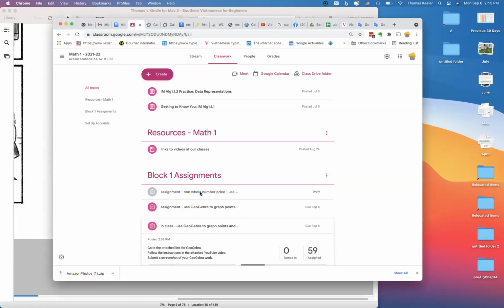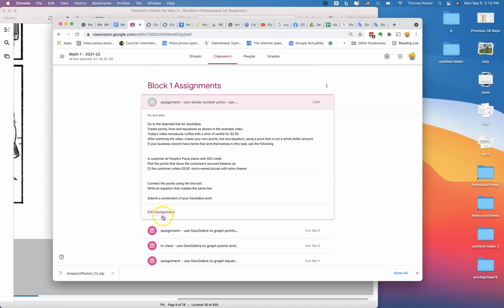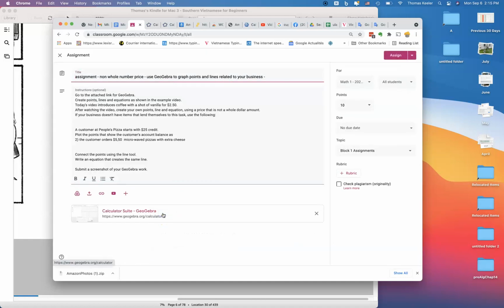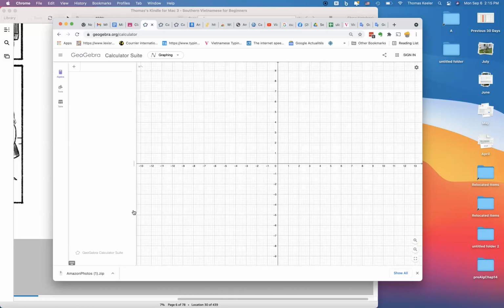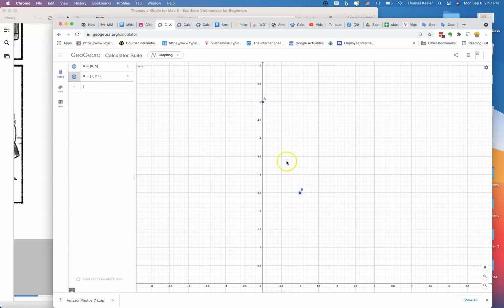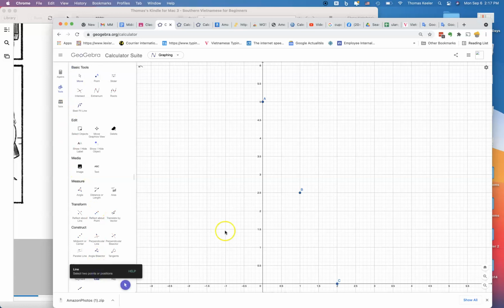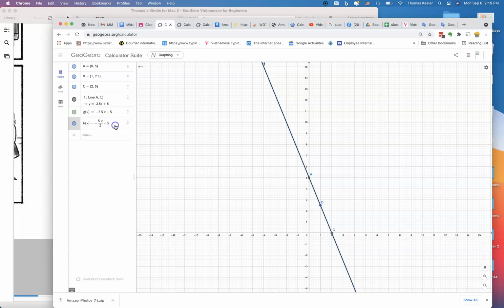non whole dollar amounts points lines graphs